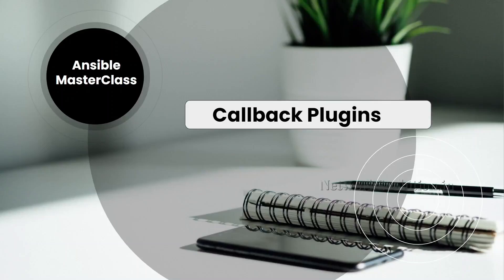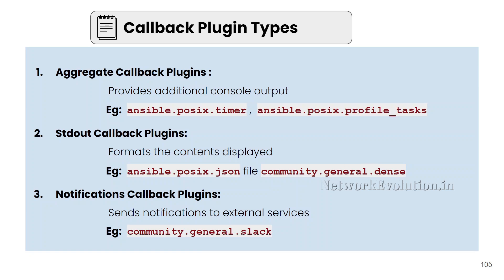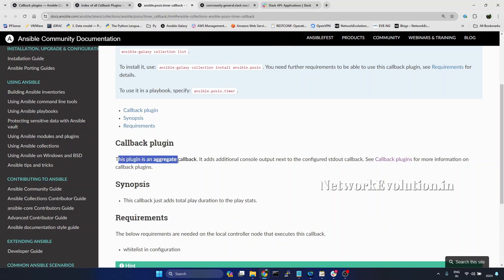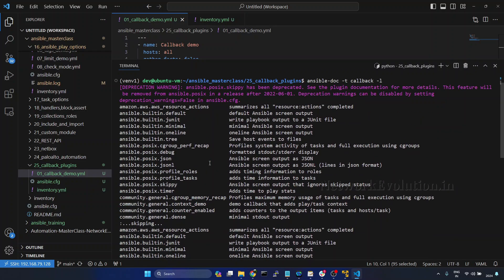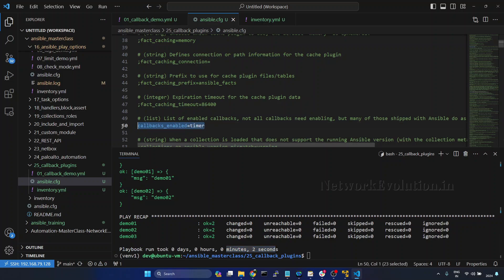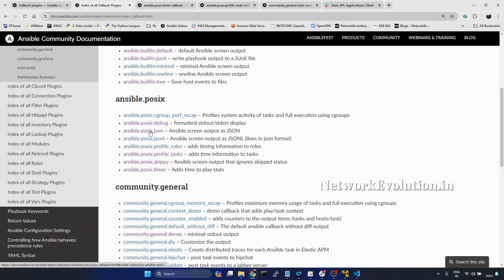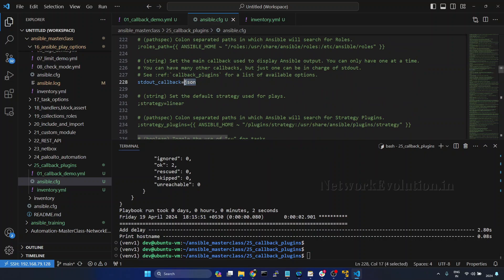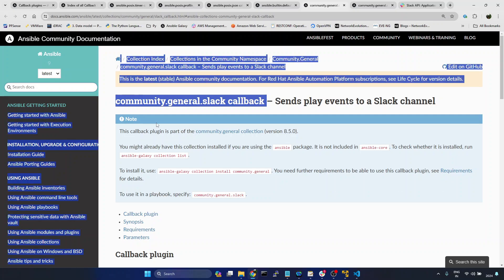Mastering Ansible Callback Plugins |Control ansible output using callbacks_enabled |edit ansible.cfg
☸𝗣𝗹𝗲𝗮𝘀𝗲 𝗳𝗼𝗹𝗹𝗼𝘄 𝗯𝗲𝗹𝗼𝘄 𝗚𝗶𝘁𝗛𝘂𝗯 𝗣𝗮𝗴𝗲 𝗳𝗼𝗿 𝘁𝗵𝗲 𝗹𝗮𝘁𝗲𝘀𝘁 𝗰𝗼𝗱𝗲𝘀:
callbacks_enabled=ansible.posix.timer ,  ansible.posix.profile_tasks
stdout_callback=dense
json examples

This video demonstrates how to use ansible callback plugins
how to enable ansible callback plugin
edit ansible config file for callback plugins
how to cutomize ansible stdout data
add additional console output
use bultin ansibel callback plugins
callback stdout example
Callback Plugins allows user to customize and extend Ansible’s default behavior
Eg:
Provide additional console output
Format the content displayed in the stdout during the playbook run
Connect with external tools or services and send notifications about playbook result
Callback Plugins can be controlled from ansible.cfg file
Aggregate Callback Plugins :
 Provides additional console output
    Eg:  ansible.posix.timer ,  ansible.posix.profile_tasks
Stdout Callback Plugins:
 Formats the contents displayed
    Eg:  ansible.posix.json file community.general.dense
Notifications Callback Plugins:
 Sends notifications to external services
    Eg:  community.general.slack
callback ansible
stdout_callback ansible
provisioning callback ansible tower
redirecting (type callback) ansible.builtin.yaml to community.general.yaml
splunk callback ansible
stdout_callback ansible.cfg
stderr_callback ansible
default stdout_callback ansible
ansible aggregate callback plugins
ansible callback plugins ansible automation platform
ansible callback example
callback_whitelist ansible
ansible automation platform provisioning callback
ansible ansible_stdout_callback
ansible automation platform callback plugins
ansible callback examples
ansible.builtin.junit callback
bin_ansible_callback
ansible callbackbase
callbacks ansible configuration
ansible callback config
ansible config callback_whitelist
ansible.cfg callback plugin
ansible collection callback plugin
ansible.cfg stdout_callback
ansible callback_whitelist vs callbacks_enabled
from ansible.plugins.callback import callbackbase
ansible change stdout_callback in playbook
ansible.cfg stdout_callback yaml
ansible callback dense
ansible disable callback plugin
ansible_stdout_callback=debug
ansible invalid callback for stdout specified debug
ansible duplicate host callback
error invalid callback for stdout specified ansible.posix.debug
ansible callback_enabled
ansible callback email
ansible callback exception
ansible callbacks_enabled not working
ansible callbacks enabled = profile_tasks
ansible stdout_callback environment variable
foreman ansible callback
foreman ansible callback plugin
invalid callback for stdout specified ansible.posix.debug
ansible callback in playbook
callback plugins in ansible
ansible multiple callback plugins
ansible stdout callback plugins
ansible callback_whitelist = profile_tasks
ansible tower callback plugins
ansible callback yaml
ansible runner callback
ansible role callback
ansible role callback plugin
ansible callback stdout
ansible callback splunk
ansible callback syslog
ansible callback selective
ansible callback skippy
stdout_callback = yaml ansible
ansible notify example
ansible yaml callback
export ansible_stdout_callback=yaml